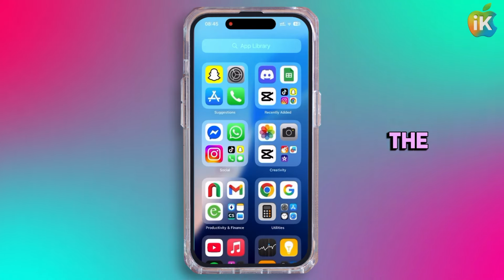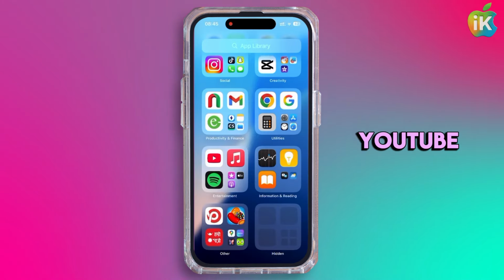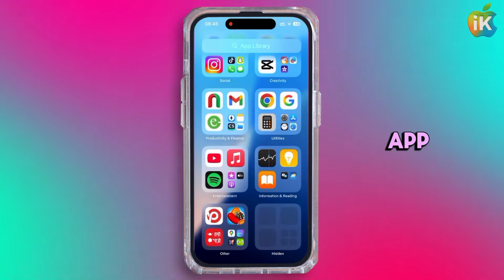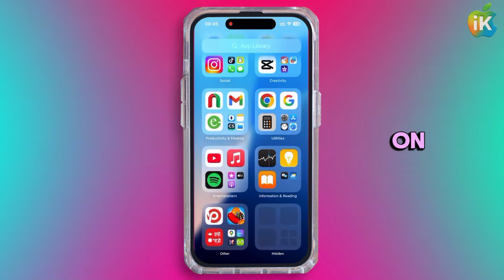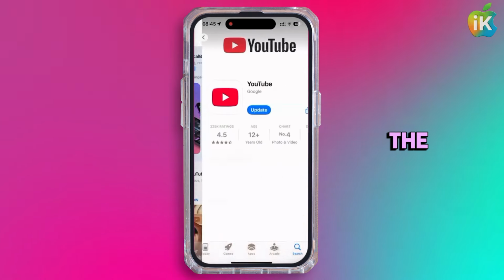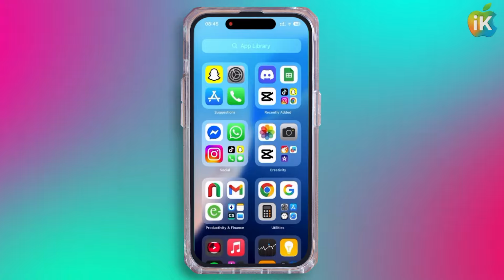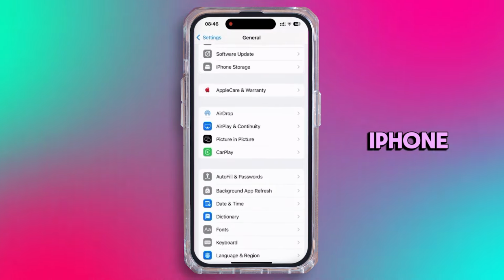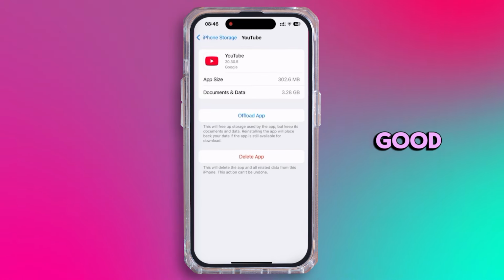FIXED: "Something went wrong Tap to Retry" YouTube on iPhone (2025 GUIDE)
FIXED: "Something went wrong Tap to Retry" YouTube on iPhone (2025 GUIDE) 📱🎥 | Step-by-Step Troubleshooting Guide

Getting the “Something went wrong. Tap to retry” error on YouTube for iPhone in 2025? This comprehensive guide shows you how to quickly fix the issue so you can get back to watching videos without interruptions.

In this video:
0:00 – Introduction
0:10 – How to Fix "Something went wrong Tap to Retry" YouTube on iPhone

We’ll cover common causes such as poor internet connection, outdated YouTube app versions, and temporary server issues. You’ll learn how to check your Wi-Fi or mobile data, restart your iPhone, clear YouTube’s app cache, and update the app from the App Store. We’ll also guide you on signing out and back into your Google account, adjusting iPhone date & time settings, and reinstalling YouTube if needed.

Follow this 2025 guide to fix the error and enjoy a smooth YouTube experience on your iPhone!